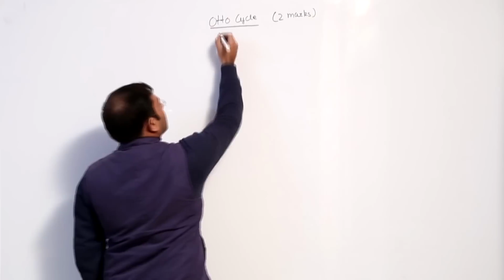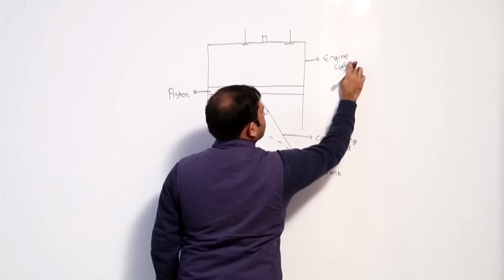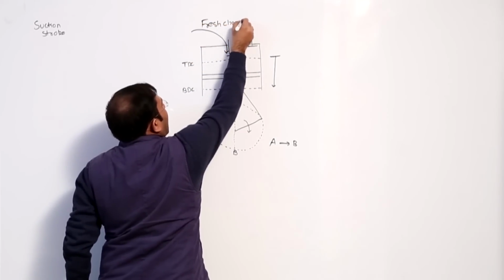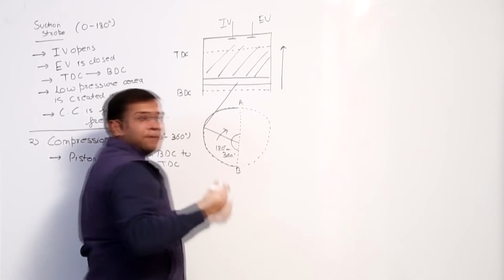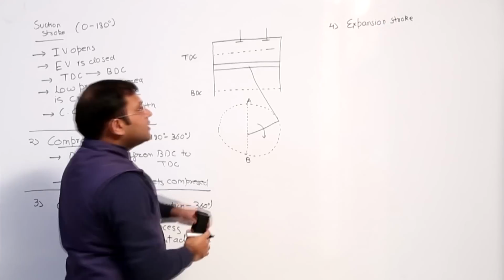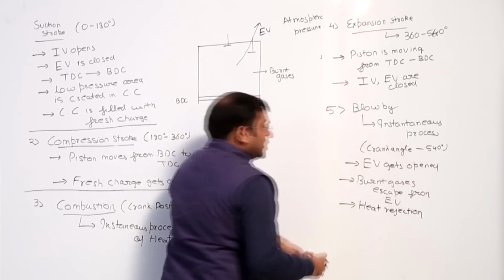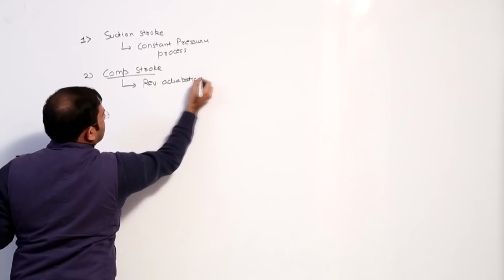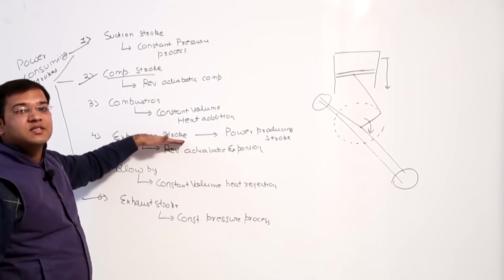Otto Cycle (Applications of Thermodynamics)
GATE | ESE | PSUs coaching institute (Best Faculty Panel in ME)
Highest Success Ratio in ME for past 3 years

GATE Campus
Rohini (Delhi), Gr Noida